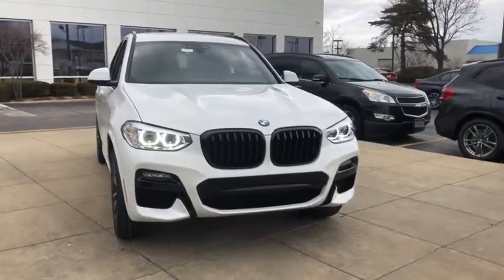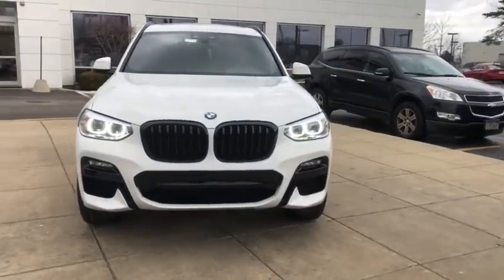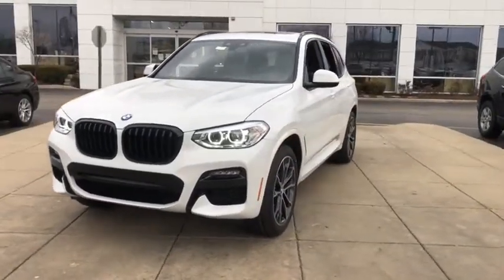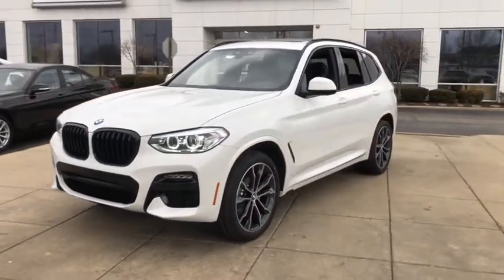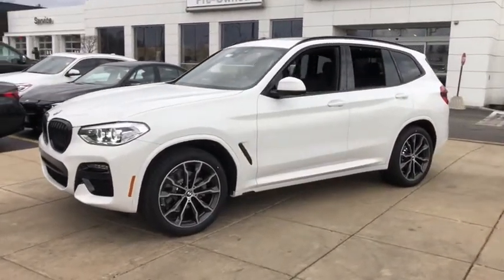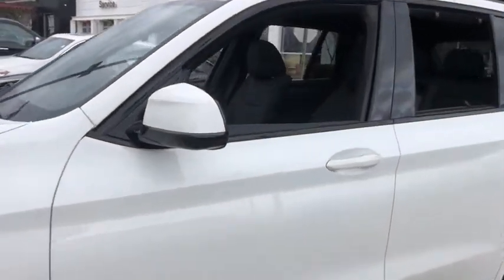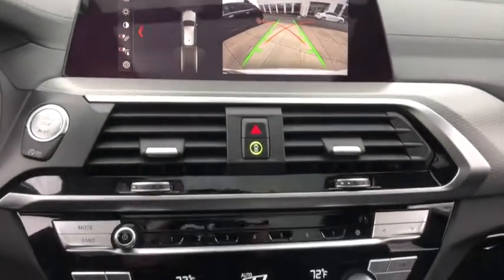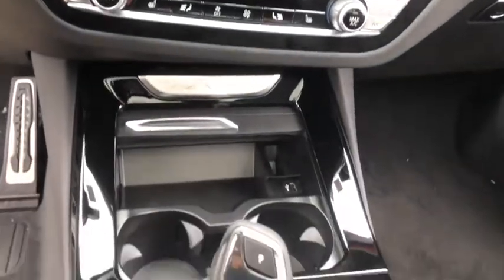2021 BMW X3 Schaumburg, Barrington, Arlington Heights, Hoffman Estates, St. Charles, IL X021470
Alpine White New 2021 BMW X3 available in Schaumburg, Illinois at Patrick BMW. Servicing the  Barrington, Arlington Heights, Hoffman Estates, St. Charles, IL area.

Patrick BMW
700 E Golf Rd.

Brand New 2021 BMW X3 xDrive30i it is well equipped with several options and highly sought after features. Come to Patrick BMW in Schaumburg and take it for a test drive around town. At The Patrick Dealer Group you can be sure you are getting a quality vehicle with first class treatment from one of the top dealers in Chicago. Stop by for a complimentary car wash and let us prove to you why you won't want to shop anywhere else for you next vehicle purchase. 8-Speed Automatic Sport, 12 Speakers, Aerodynamic Kit, Aluminum Rhombicle Trim, AM/FM radio: SiriusXM, Ambient Lighting, Apple CarPlay Compatibility, Auto-Dimming Door Mirrors, Auto-Dimming Rear-View Mirror, BMW Assist eCall, BMW TeleServices, Brake assist, Comfort Access Keyless Entry, Connected Package Plus, ConnectedDrive Services, Convenience Package, Electronic Stability Control, Emergency communication system: BMW Assist eCall, Extended Shadowline Trim, Exterior Parking Camera Rear, Four wheel independent suspension, Front Bucket Seats, Front Center Armrest, Fully Automatic Headlights, Garage door transmitter, Heated Door Mirrors, Heated Front Seats, Heated Steering Wheel, Illuminated Entry, Lumbar Support, M Sport Package, M Sport Package (337), M Steering Wheel, Memory Seat, Navigation, Panoramic Moonroof, Power Front Seats, Power Liftgate, Radio Control US, Radio: AM/FM Stereo w/HD, Rain Sensing Wipers, Rear Manual Side Window Shades, Rear seat center armrest, Remote Keyless Entry, Roof Rails in High-Gloss Shadowline, SensaTec Dashboard, SensaTec Upholstery, Shadowline Exterior Trim, Shadowline Package, SiriusXM Satellite Radio, Speed-Sensing Steering, Speed-Sensitive Wipers, Split Folding Rear Seat, Sport Bucket Seats, Sport Steering Wheel, Steering Wheel Mounted Audio Controls, Turn signal indicator mirrors, Wheels: 19' x 7.5' M Double-Spoke (Style 698M), WiFi Hotspot. We believe you deserve it all. That's why at Patrick BMW, you'll experience luxury value. What do you get when shopping for a vehicle at Patrick BMW? -Transparent True Car Pricing -Flexible Payment Options -Ability to shop from home, work or on the road -5 Easy Online Buying Steps with Patrick Direct or call -Online trade-in evaluations -Consulting instead of selling -Test drive from home or work -Professional and Trained BMW Staff We hope your journey with us continues after you purchase. Visit PatrickBMW.com, under LEARN MORE to read about our commitment to you. It's a Patrick thing! Additional offerings include -Easy options for you to service your BMW with Patrick Direct Service and BMW certified service team. -Order genuine BMW parts, accessories or apparel from home, work or on the road. -Encore training of your new BMW with a BMW Genius. -Optional BMW warranty extension plans, maintenance plans protection add-ons tailored to your needs. -Turn-In, Upgrade, Trade-In or Sell Your Car with the Patrick Exchange. -Patrick Auto Body and BMW Certified Collision Repair in Schaumburg Naperville, IL. Find Patrick BMW, a BMW new used car dealership near you in Schaumburg 1 mile west of Woodfield Mall, 30 miles west of Chicago, 25 miles northwest of Oak Park, IL. or 37 miles northeast of downtown Naperville IL. Taking Care of You Every Day, That's the Patrick promise! We do our best to be as accurate as possible with our listings descriptions. We do ask that you verify equipment, mileage, pricing with a client advisor prior to purchasing. Pricing is subject to change without notice.